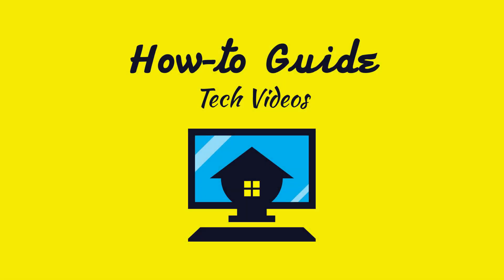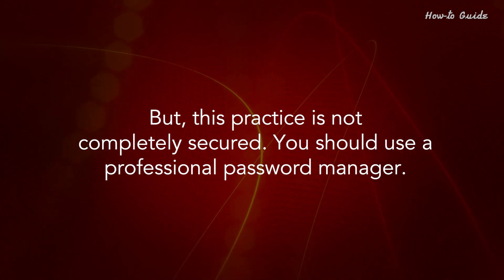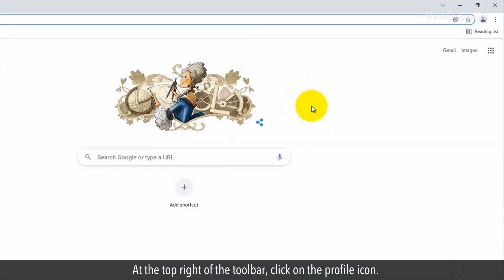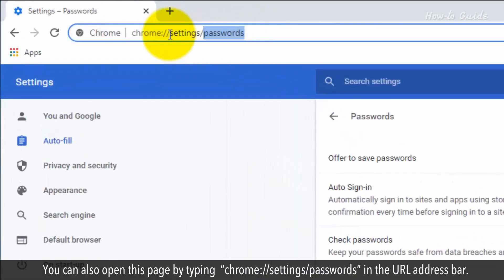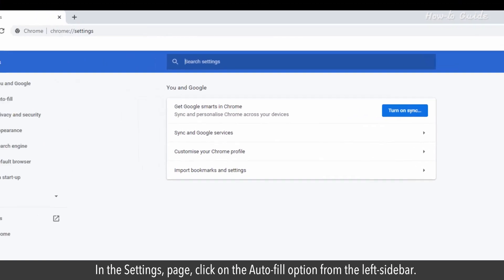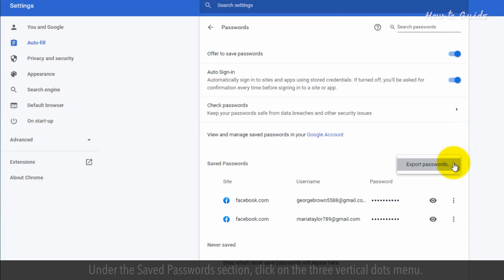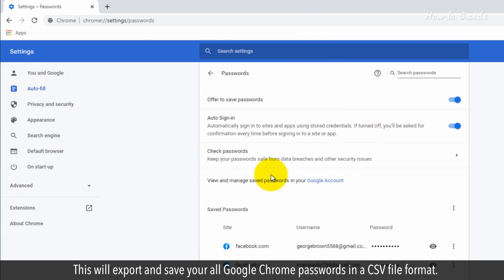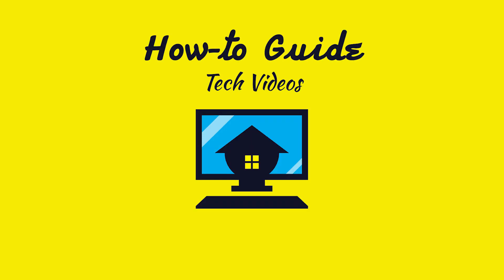How to export passwords from Google Chrome :Tutorial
Although in the Google Chrome browser, you can save and manage your passwords. But, this practice is not completely secured. You should use a professional password manager. If you already have a professional password manager, and looking for a solution to export all your passwords from Google Chrome. Then, follow the steps as shown in this video.
1. Open Google Chrome.
2. At the top right of the toolbar, click on the profile icon.
3. Click on the Password button with a key icon.
4. You can also open this page by typing  “chrome://settings/passwords” in the URL address bar.
5. Or, click on the three vertical dots of the menu option at the top right.
6. From the drop-down list, click on the settings.
7. In the Settings, page, click on the Auto-fill option from the left-sidebar.
8. On the right-side panel, click on the Password option.
9. Under the Saved Passwords section, click on the three vertical dots menu.
10. Now, click on the Export passwords…
11. In the Alert pop-up box, click on the Export passwords button.
12. Choose a location on your computer, to save the CSV file, then click on the Save button.
13. This will export and save your all Google Chrome passwords in a CSV file format. You can now, import this CSV file into your new password manager.